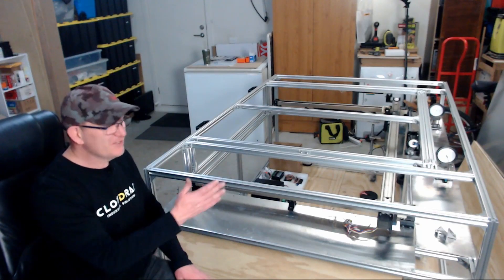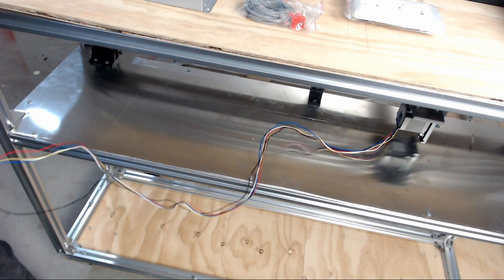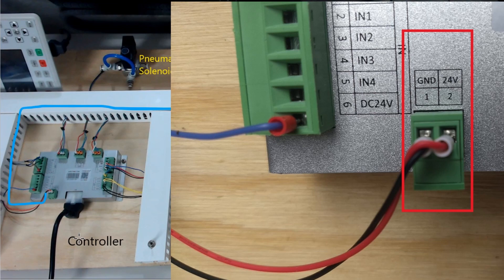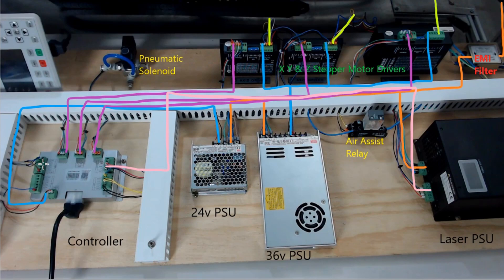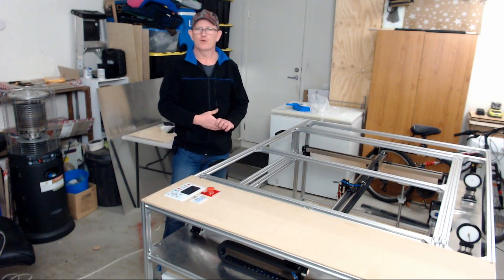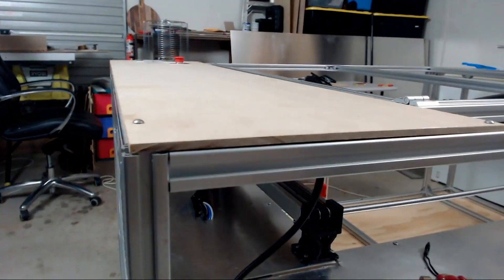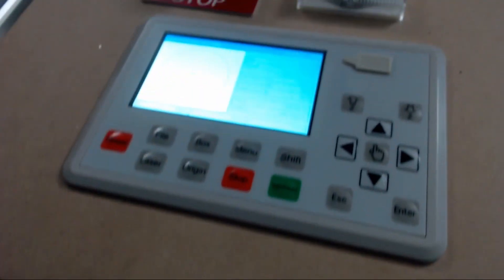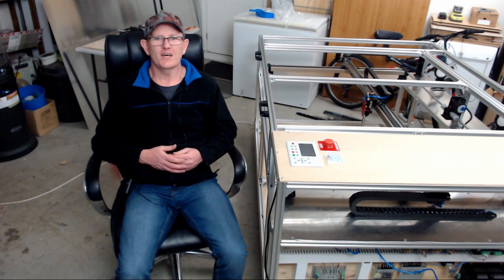06 Build Your Own Laser - Wiring of Components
In this video I continue the Laser Build by wiring up the components, such as the Laser PSU, DC Power Supplies, Stepper Drivers and Stepper Motors, Ultimate Air Assist to the TROCEN AWC708S Controller.

Stepper Motors, Stepper Drivers and More for your DIY Laser Build

The main electrical components I am using for this build are from Cloudray Laser Visit them OR Cloudray’s AliExpress Store

A PDF Wiring Guide for the DIY Laser is available

IF You require a Wiring Guide for the RUIDA RDC644X Controllers is is now available

More Info and Product Information I Use for This Build Can be found on my

The stepper motors I use are Leadshine 573S15-L and 573S09-L (Links Below For More Info)

- Cloudray Leadshine 3 phase Stepper Motor 573S15 573S15-L for NEMA23 5.8A length 76mm Shaft 8mm

- Cloudray Leadshine 3 Phase Stepper Motor 573S09-L-18 for NEMA23 3.5A Length 50mm Shaft 6.35mm

The Stepper Drivers are the 3DM580 and DMA860H

36V PSU - Meanwell LRS-350 Switching Power Supply
24V PSU - Meanwell LRS-75 Switching Power Supply

Cloudray Laser Power Supply

Cloudray Cable Chains

Cloudray Lift Metal Parts with Stepper Motor and Motor Driver - (SET B)

Red Mushroom Emergency Stop Button

TROCEN AWC708S Controller

The Wire I Used to hook up the electrical components was purchased from AliExpress it comes in a box of six colours

The Mechanical parts I used for this Laser Build are from Cloudray - This set below is for the size I am building 1300x900mm cutting area.  It comes with all mechanical components, laser lens head, mirror mounts, tube mounts stepper motor mounts, axis rails and timing belt.

- Product - Cloudray Mechanical Parts Set 1300*900mm Inner Sliding Rails Kits Spare Parts for DIY 1390 CO2 Laser Engraving Cutting Machine

NOTE: This is not a paid production or advertisement.  The featured products are provided by Cloudray to allow me to provide viewers with an installation / how-to video.